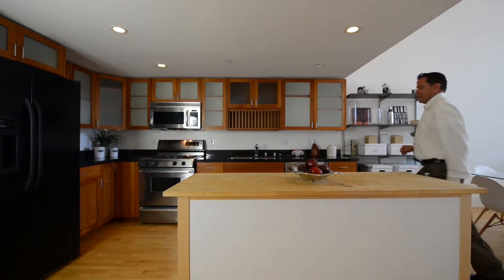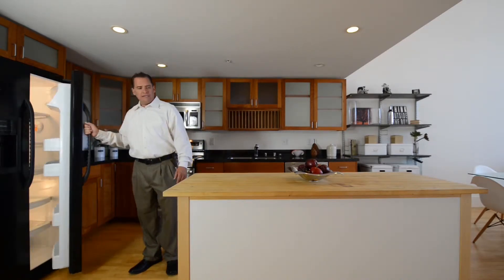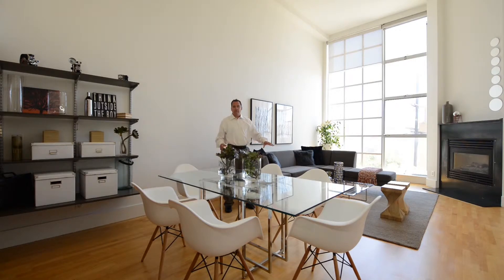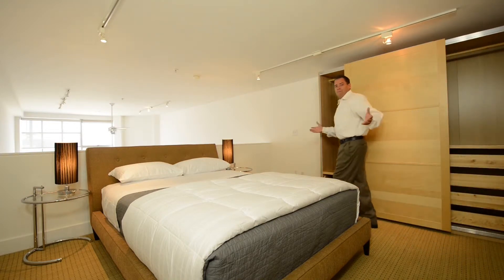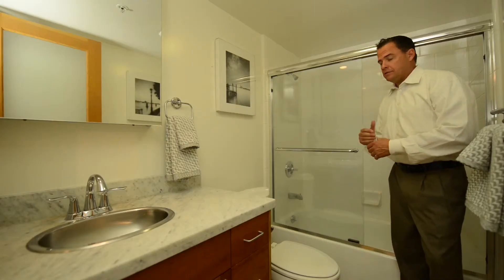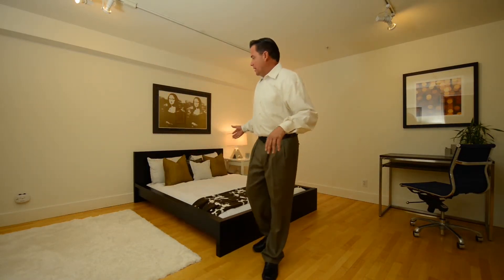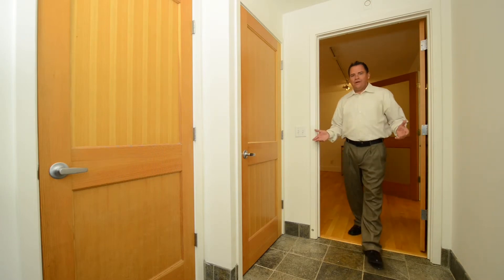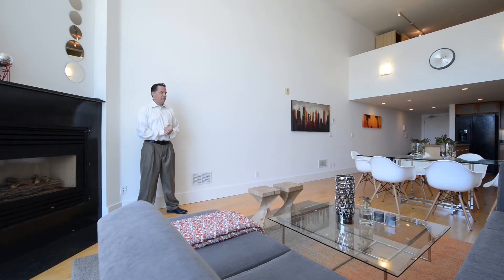1207 Indiana - Style 1